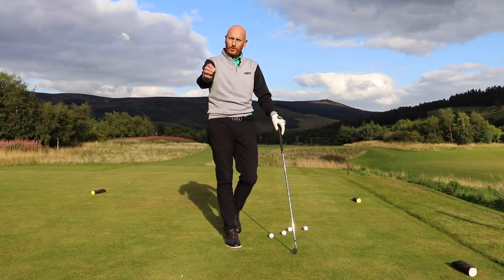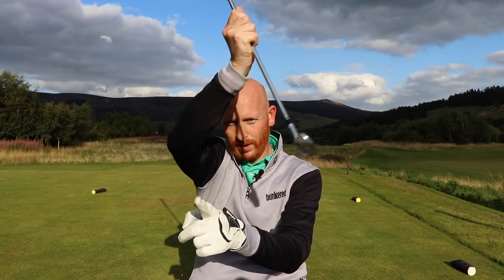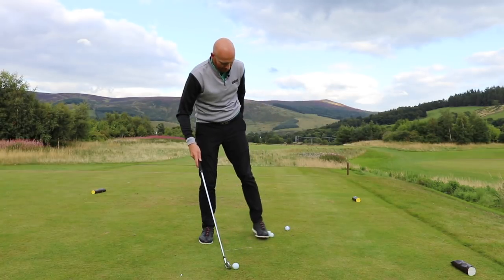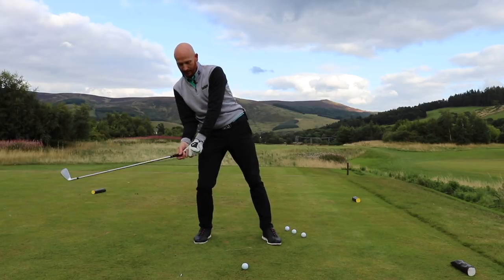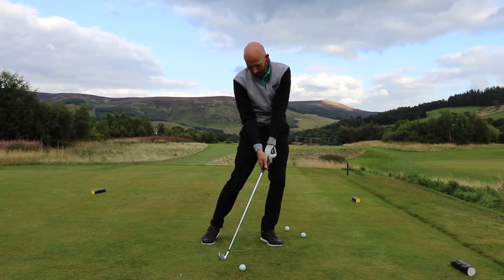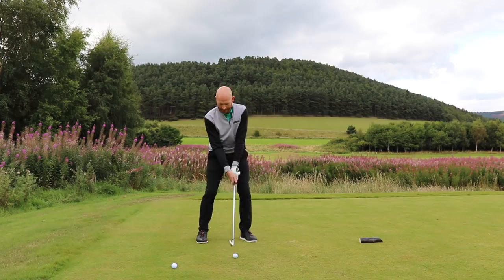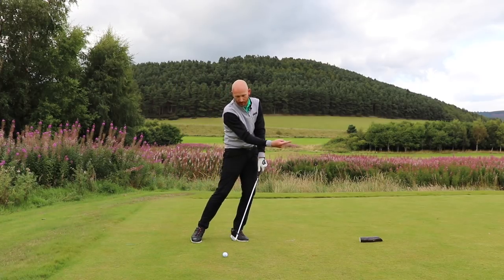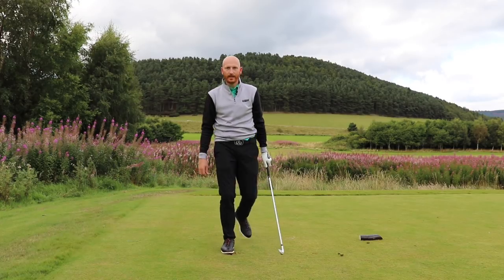A drill to stop thinning the golf ball - PURER BALL STRIKING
Rid your game of that annoying thin and learn how to implement a pure ball strike.